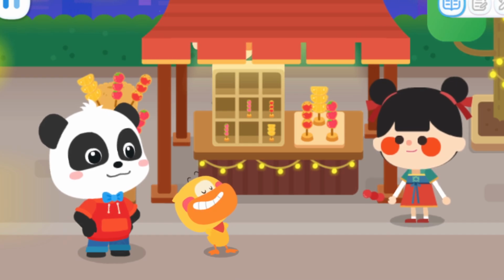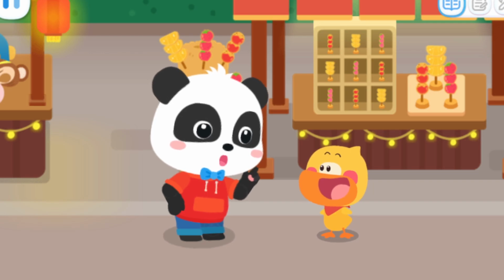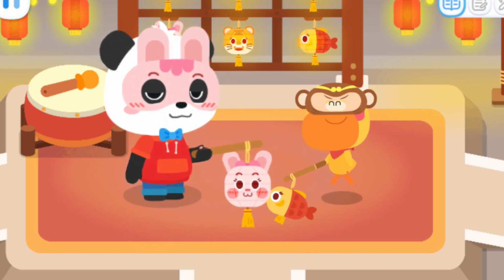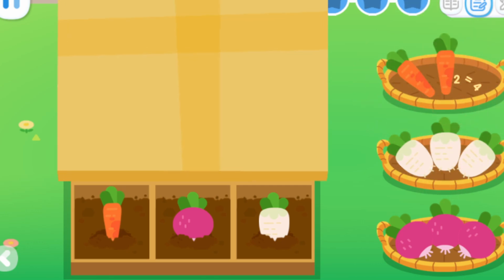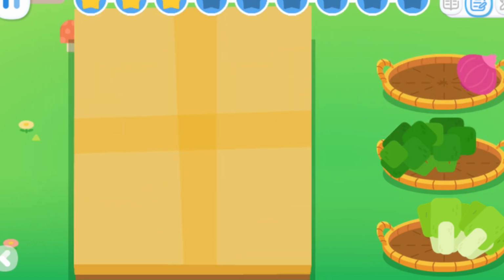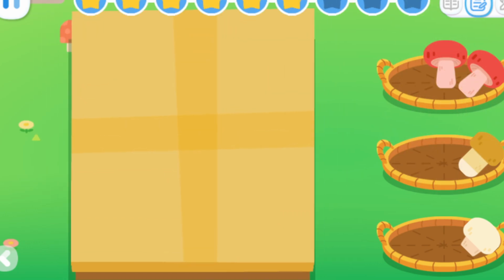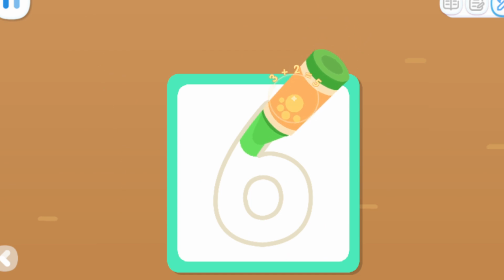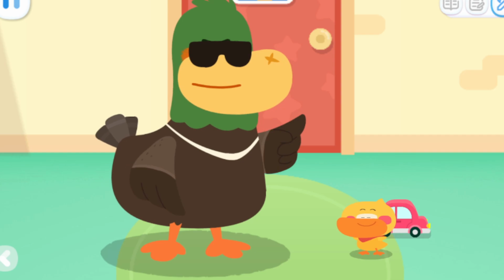Kiki and Quacky's Adventures #1 - Chinese Festival - Explore the Lantern Festival - BabyBus Games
TRADITIONAL CHINESE FESTIVALS
Celebrate Chinese New Year and many other festivals. You can select your favorite festival!

SPECIAL TREATS
Noodles, tofu, moon cakes, yuanxiao, colorful dumplings and more! Different food for different Chinese festival! Have fun and explore!

FESTIVAL GAMES
Mazes, the dragon boat race, jigsaw puzzles...there are lots of festival games to choose from.

CHINESE PAPERMAKING
Papermaking is always fun! Let's do it together!

In Little Panda learning academy, there're 6 levels of math knowledge with 100+ math facts, covering topics like number and shape recognition, counting, addition and subtraction, size comparison, sorting, matching, finding patterns, and more! It can meet the learning needs of kids of all ages!

Little Panda learning academy encourages kids to use their mathematical knowledge to solve real-life problems by providing various animations that simulate kids' daily life scenarios. It lets kids to think and observe on their own, and simulates their creativity!